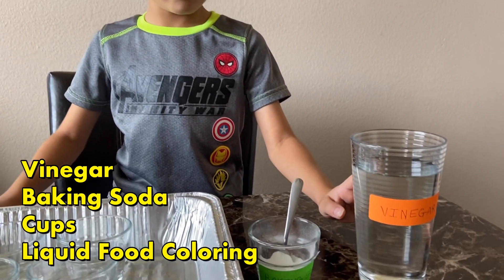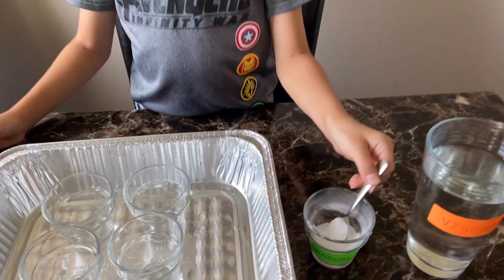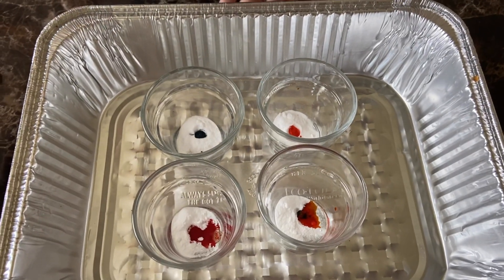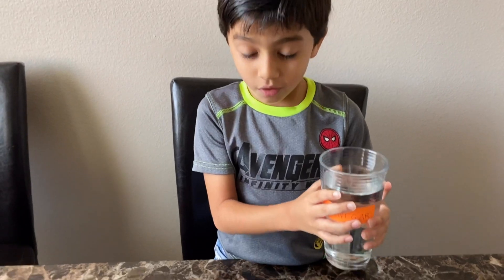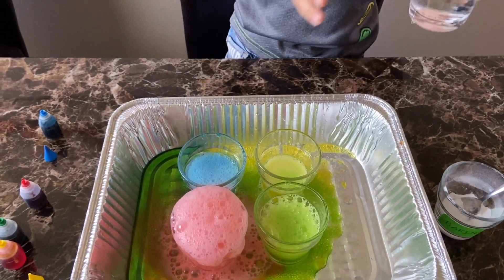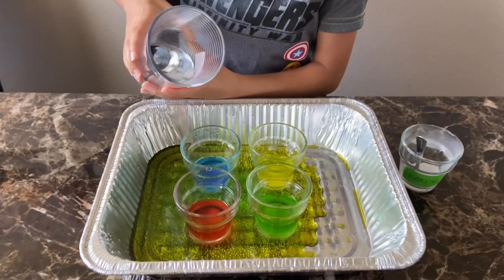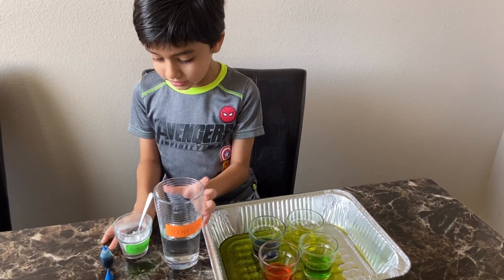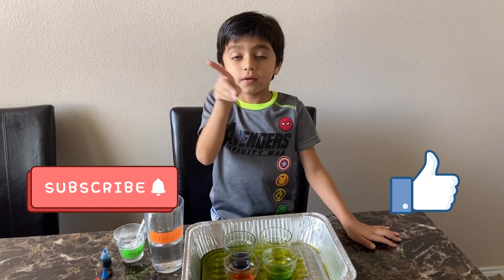Volcano Effect Science Experiment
Yet another amazing science experiment where you mix baking soda and vinegar with some food colors to create a cool Volcano effect. Also, uncover the science behind this cool trick towards the end of the video..!!